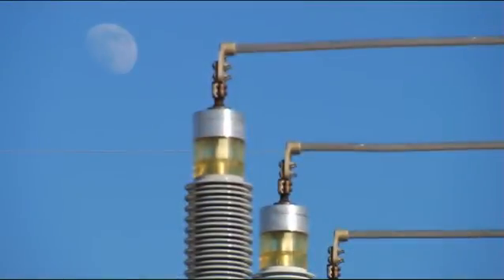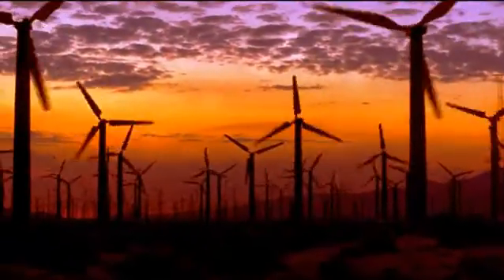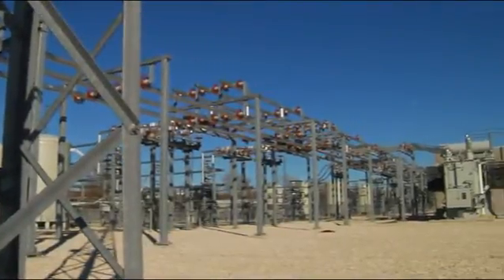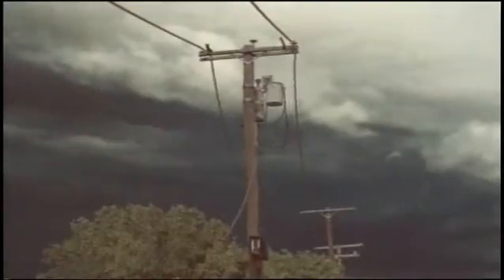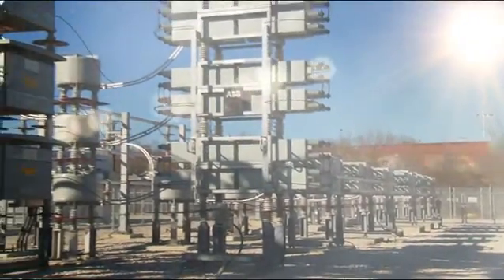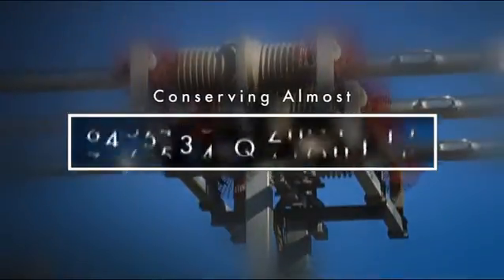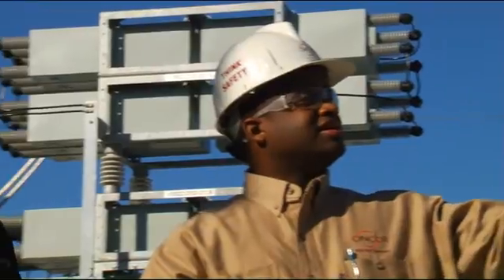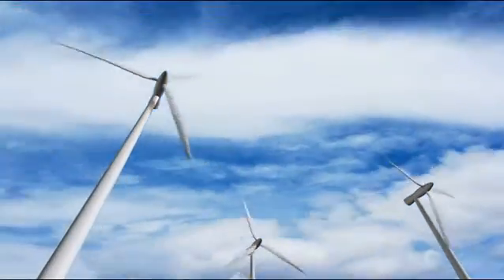Oncor SVCs in Dallas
SVC (Static Var Compensators)
High Speed Voltage Reservoirs
To Compensate and Prevent Outages During Times of High Demand